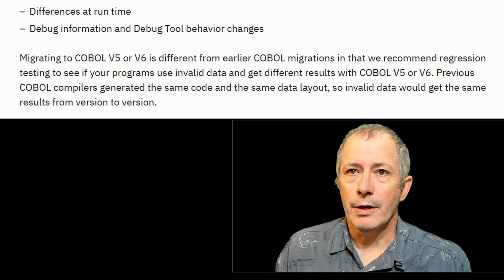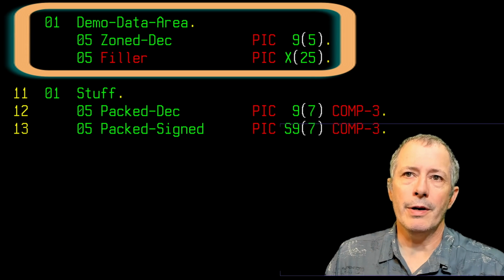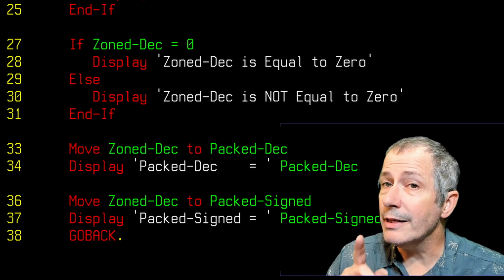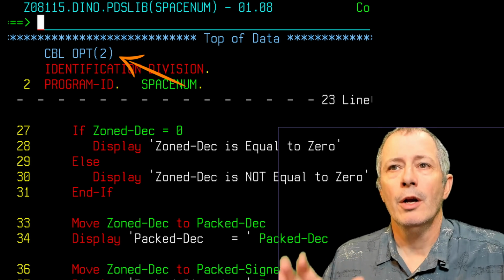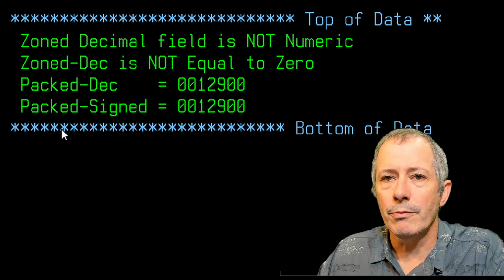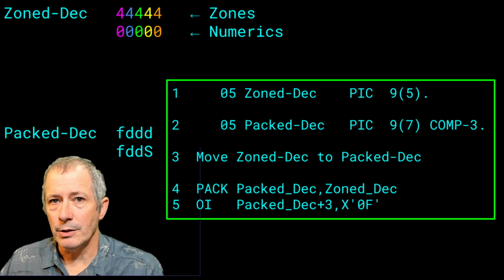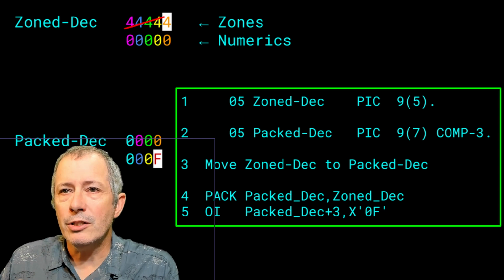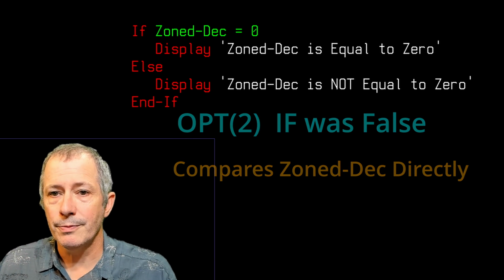COBOL Spaces Become Zeroes__Crazy!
Video explains how Zoned-Decimal Fields containing Spaces can become Zeros.

Invalid Zoned-Decimal was common pain point for many shops when converting from Enterprise COBOL 4.2 to COBOL version 5 or 6.